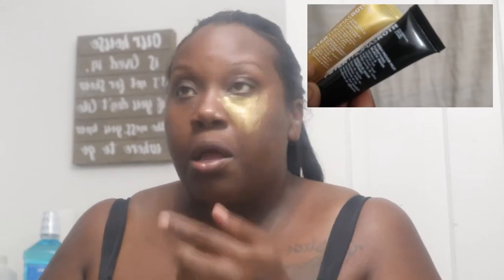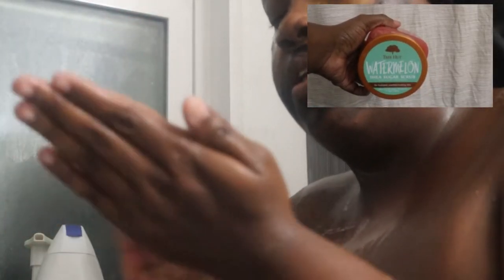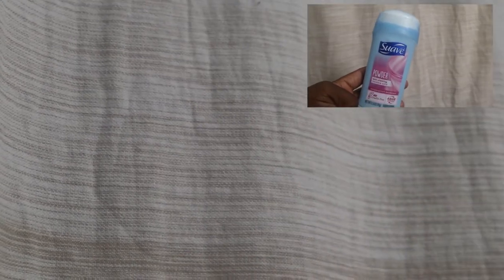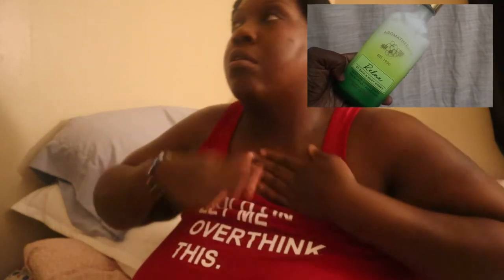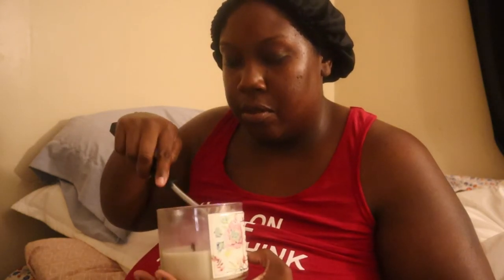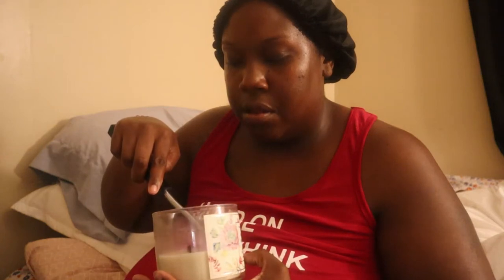night pampering routine/ giveaway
Here’s a video of me when I decides to have a little pampering .
Items used in this video:
Farmacy green clean face balm
Tatcha Cleansing oil
Peter Thomas Roth black and gold mask
Fresh rose mask
Sephora sheet mask
Fresh rose toner
Skin care collagen booster
The ordinary blemish formula
Sephora serum
Tatcha essence
Lash and brow by monat
Belief eye bomb
Fresh lotus dream face cream
Dove body wash
Johnson and Johnson baby bar soap
Equate cocoa body oil gel
Tree hut watermelon body scrub
Sauve deodorant
Bath and body works aromatherapy